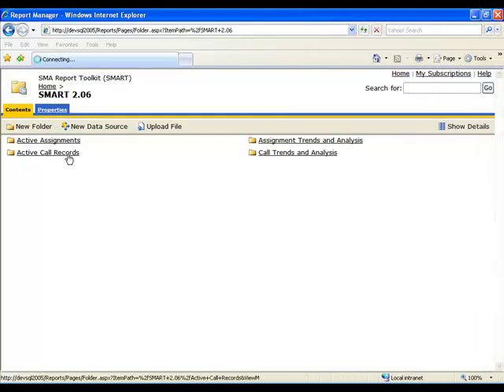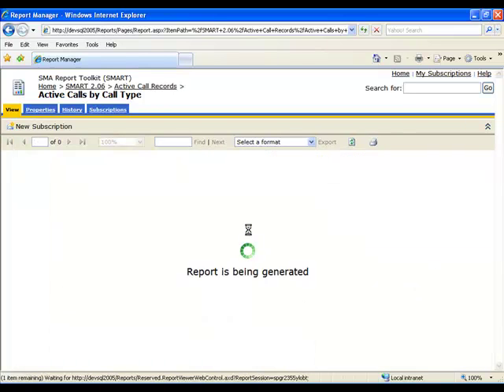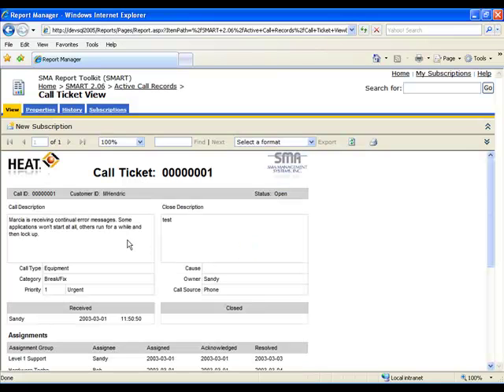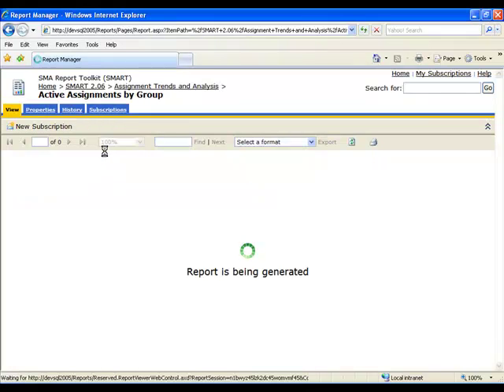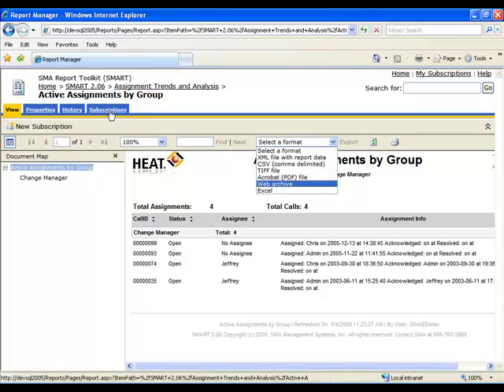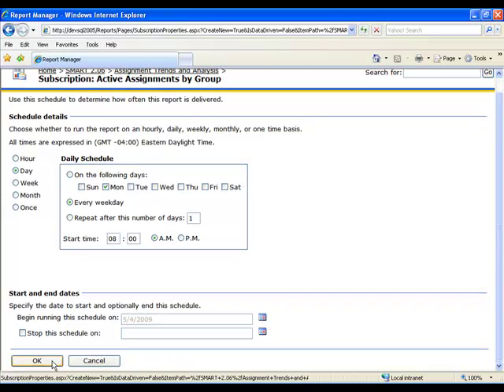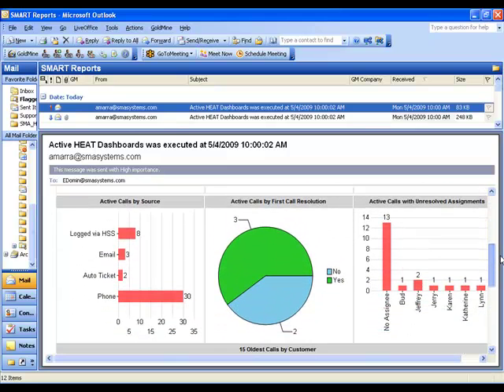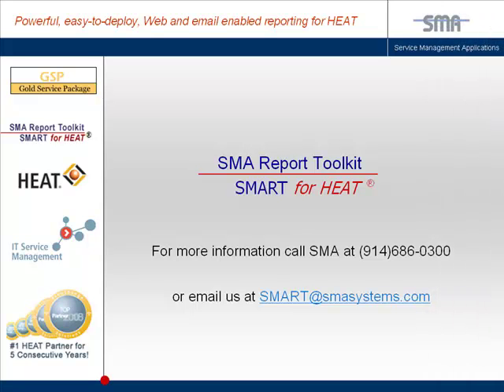HEAT Help Desk Reporting - Automated Reports Delivery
SMA ) has developed this powerful web based report solution for help desks using HEAT software, by using Service Management Best Practices as the foundation and by leveraging Microsoft SQL Reporting Services.
SMART for HEAT includes a Web console with access to a series of best practice reports designed by SMA.  These parameter driven reports can provide graphs, charts and drill-down functionality that deliver real-time information to enhance IT support processes and drive decisions.